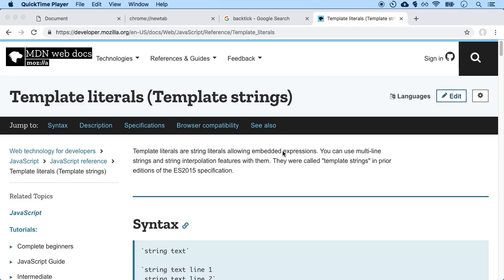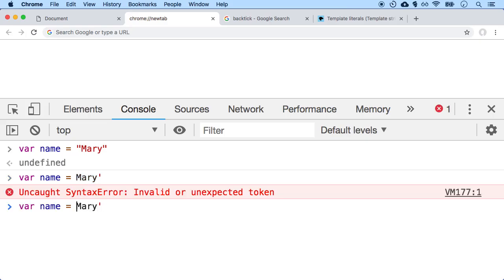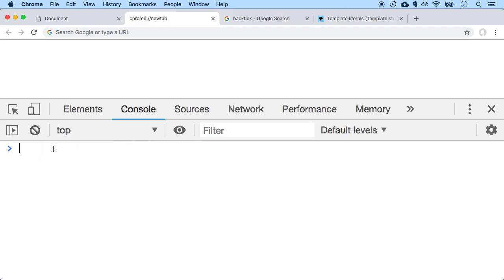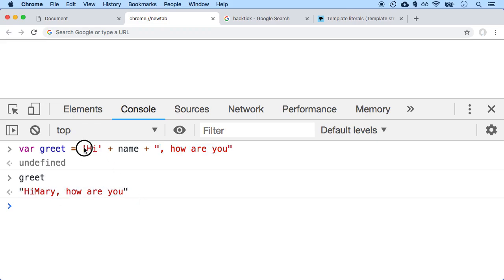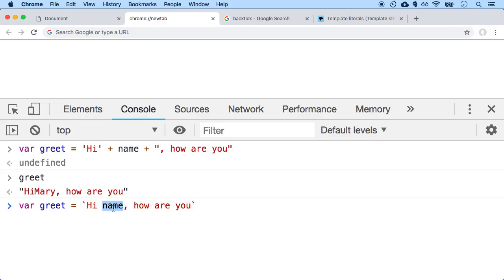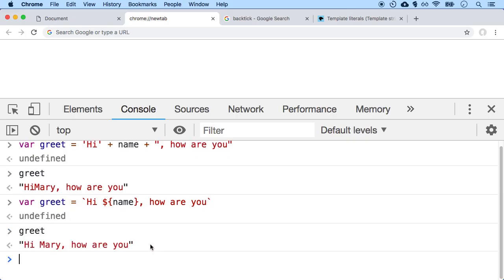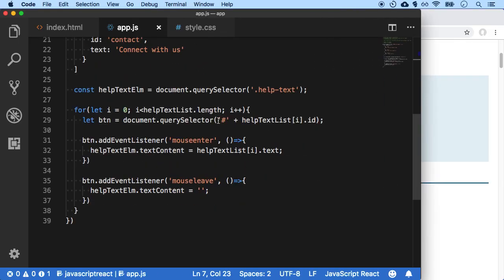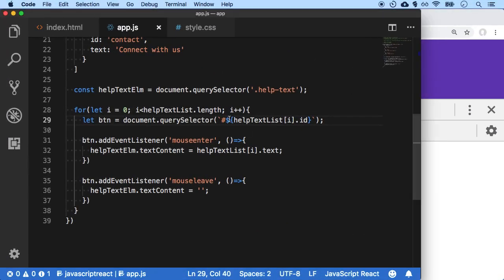Lesson 100: Template literals (Template Strings) in JavaScript